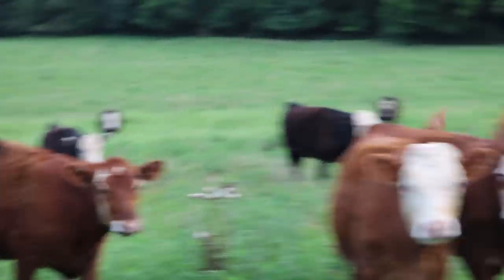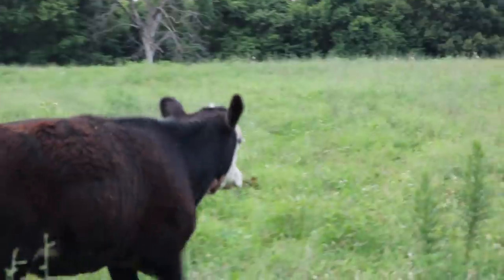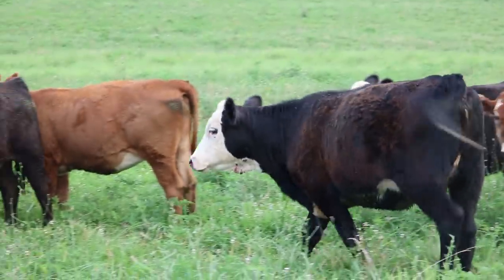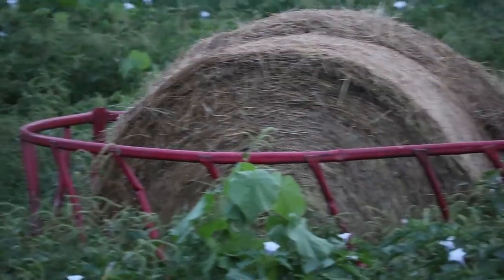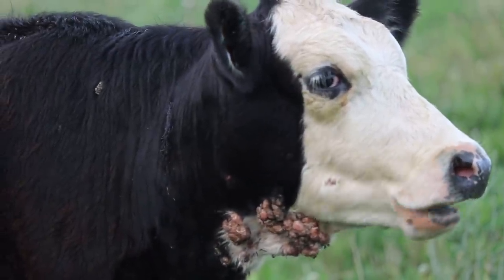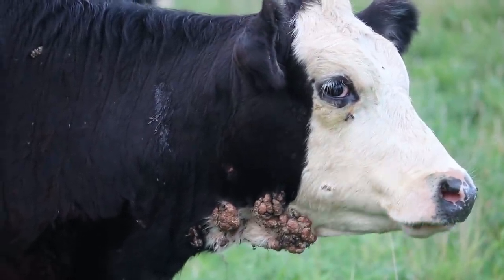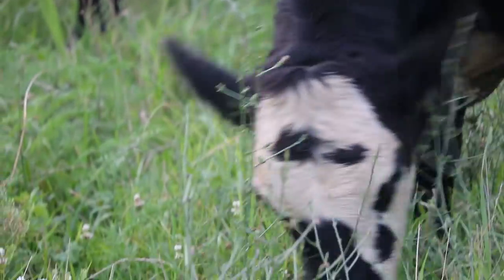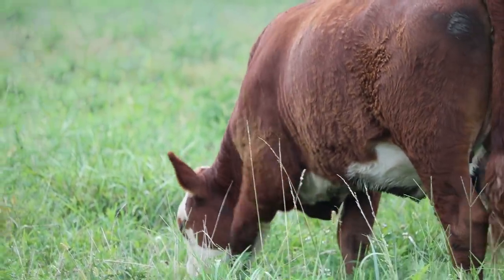A BAD CASE OF WARTS!